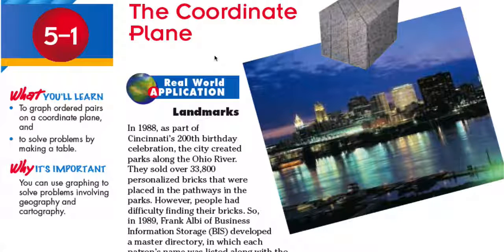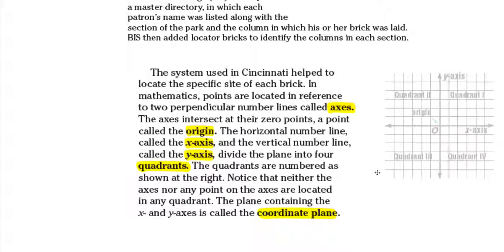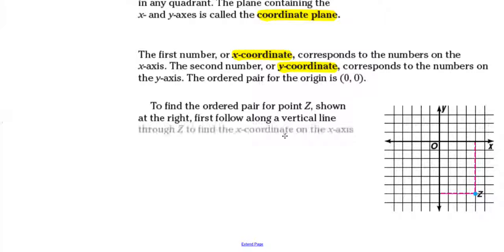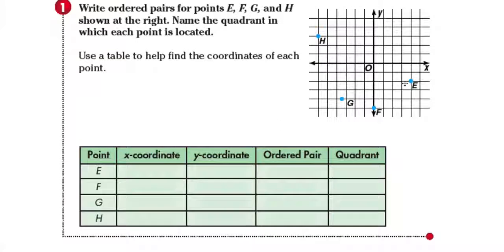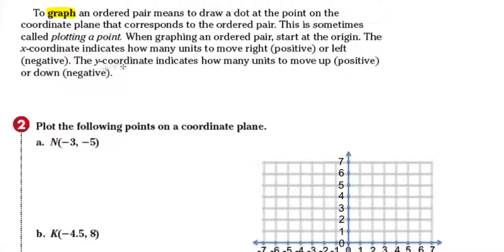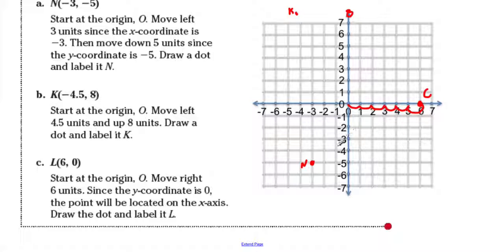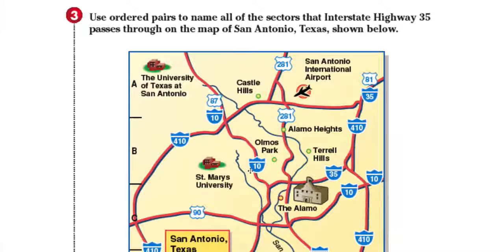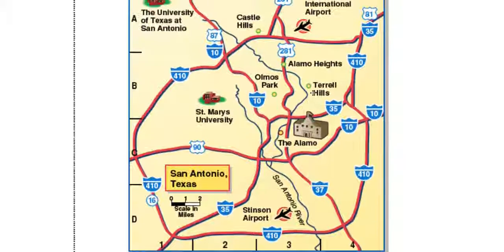5 1 The Coordinate Plane